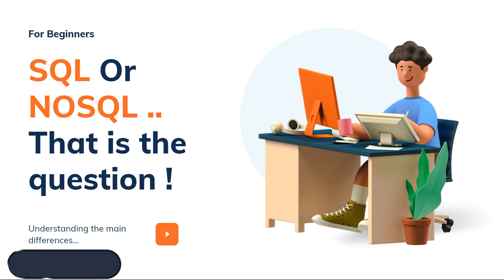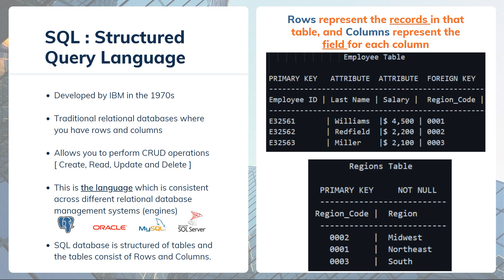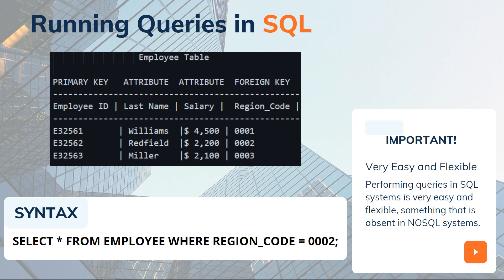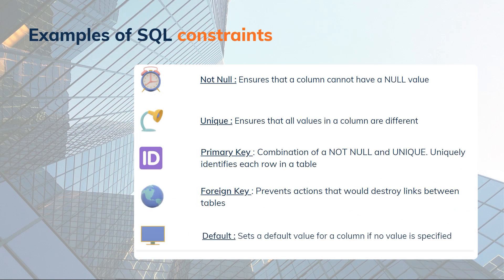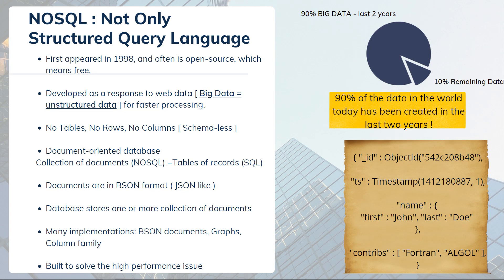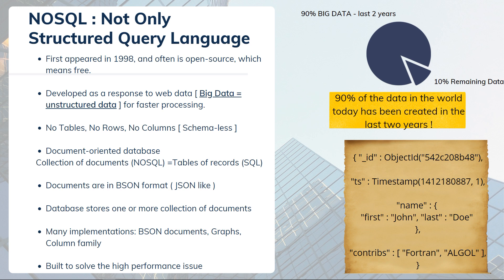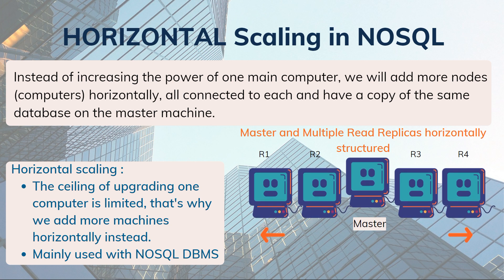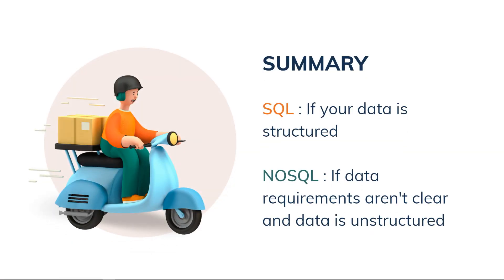📊 SQL vs NoSQL Explained in 15 Minutes (For Beginners) 📊🔄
📺 In this video, we'll delve into the world of databases and explain the key distinctions between SQL and NoSQL systems, perfect for beginners aiming to grasp the database landscape in just 15 minutes! 💡

🔍 Timestamps:
0:00 - Introduction
0:42 -What is SQL Database System ?
5:30 - Constraints in SQL
6:31 - Vertical Scaling
7:55 - SQL Accessibility
8:38 - What is NoSQL Database System ?

⚠️ It’s very easy to help the channel ⚠️
➊ Like 👍 or 👎 the video
➋ Write a comment 💬 under the video (I answer almost everyone)
➍ Watch the rest of the videos 🎥 on the channel.
✔️Every completed item makes the channel better!
Thanks friends! 🤝 🤗 👐

Whether you're a developer, student, or just curious about databases, this video will provide a clear overview of SQL and NoSQL databases to assist you in making informed decisions for your projects. 🚀📈